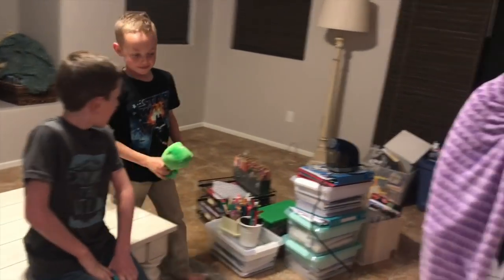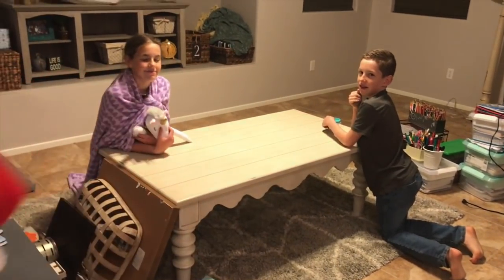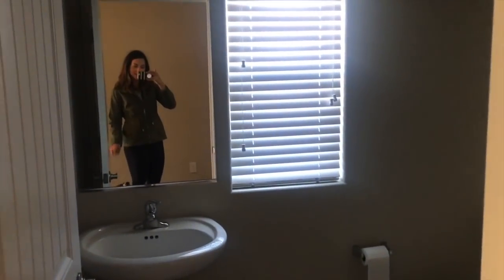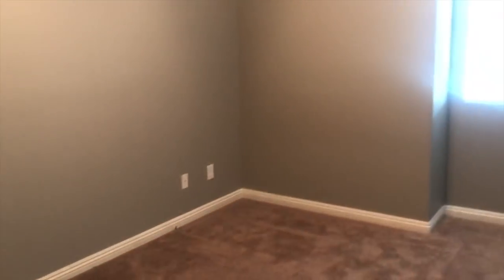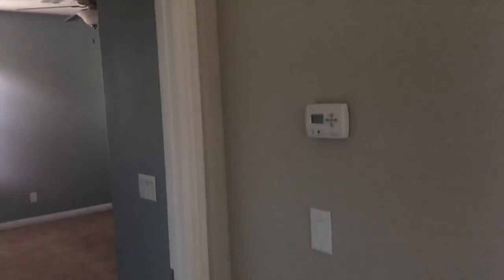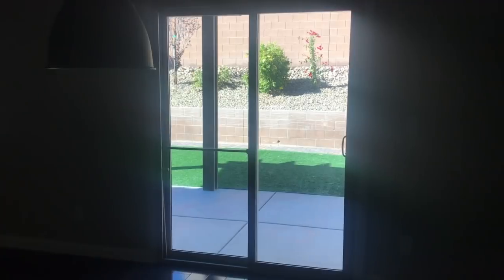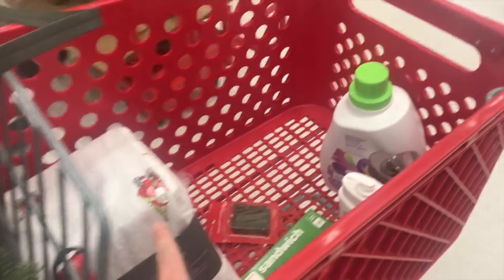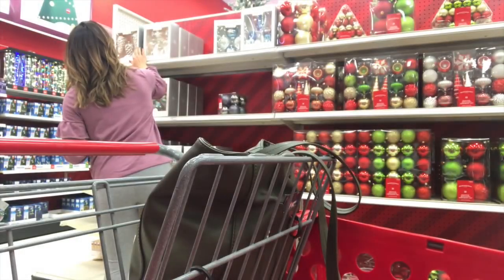MOVING WEEKEND||VLOG||SAYING GOODBYE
Well its done.. we have officially moved and sold our home. We are excited to start house hunting again, but it was still hard to say goodbye. I filmed this primarily for our memories, but figured a few of you may be interested too! Thanks for being apart of our journey!

My favorite things + the microscope 🔬

~Ashlee